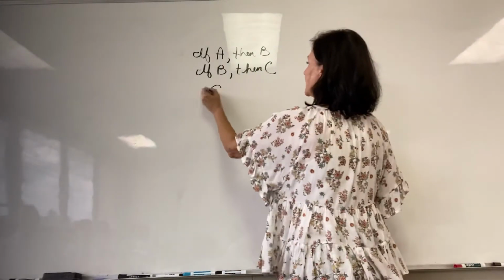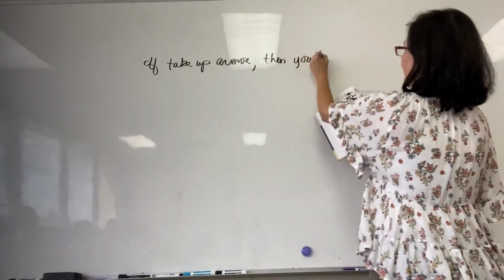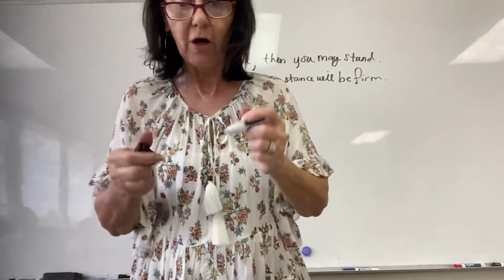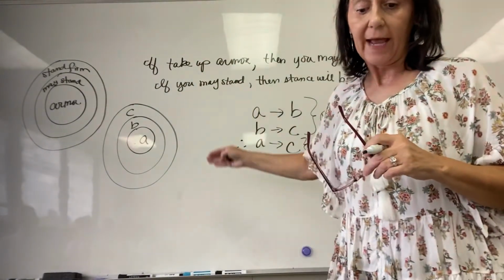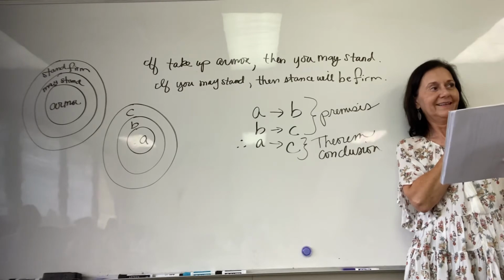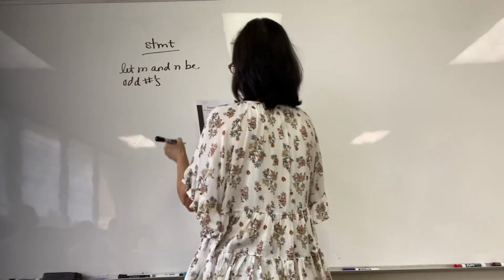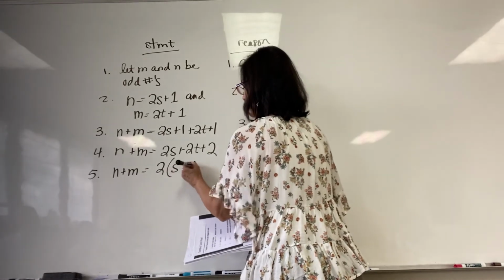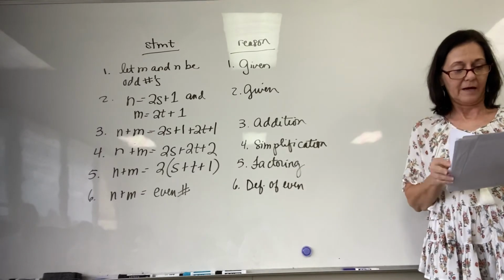Jacobs Geometry Ch2 L3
Review and 2.3